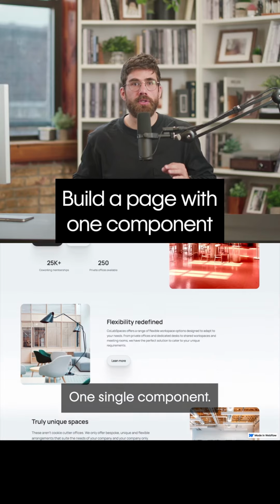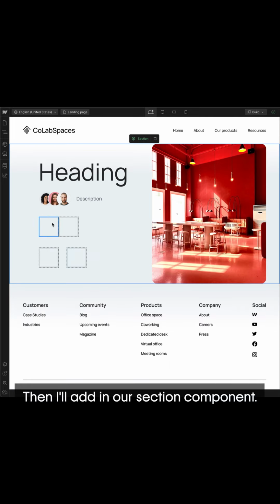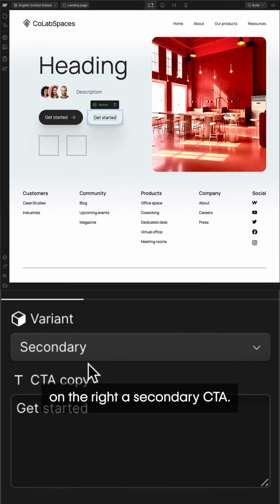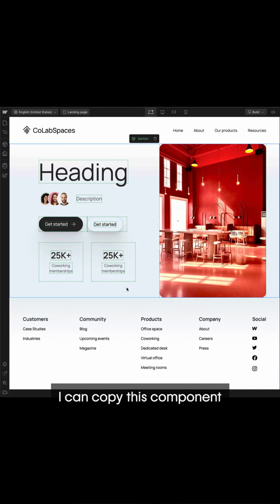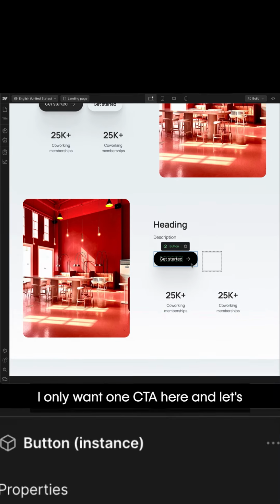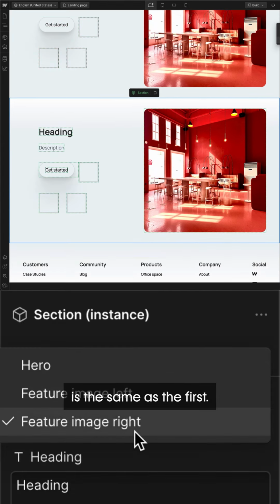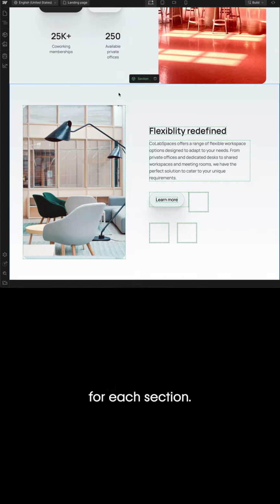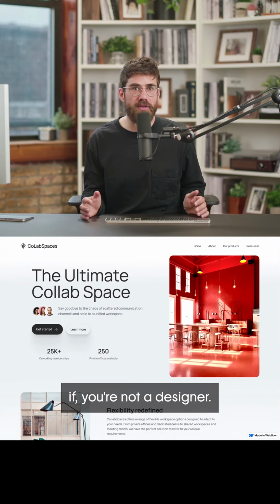Build a page with only one component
New component features mean you can build a whole page with only one (okay, actually three) component — even if you're not a designer 💥